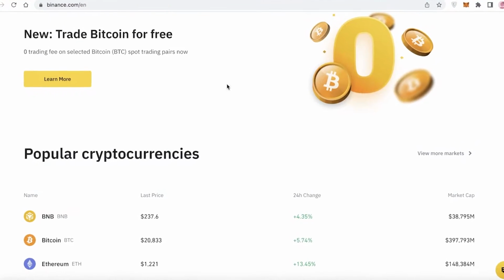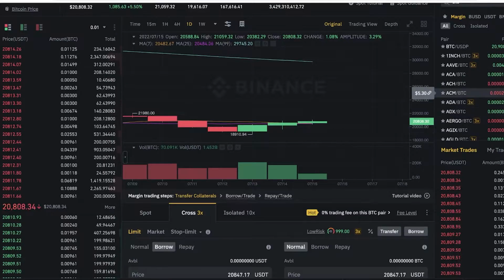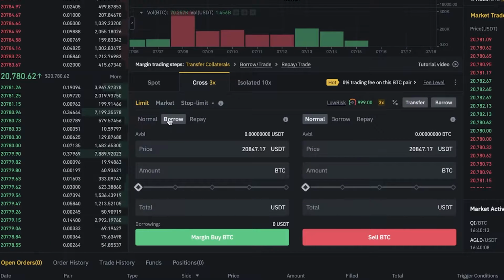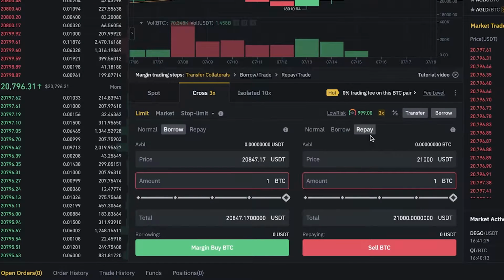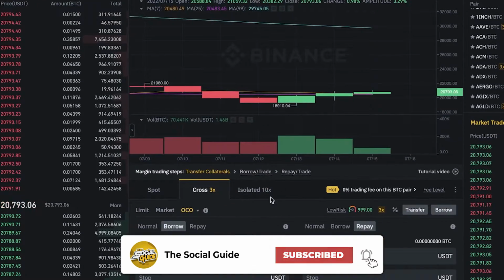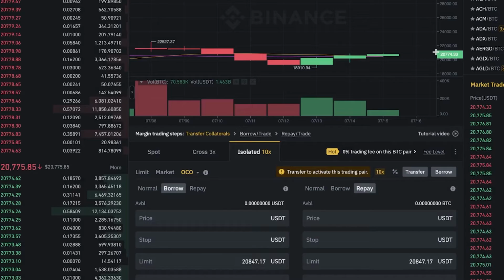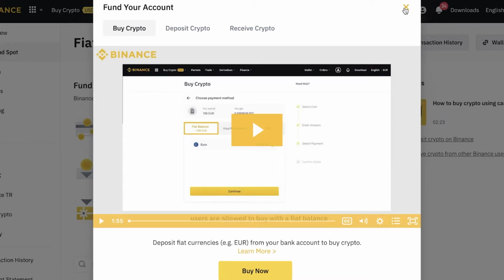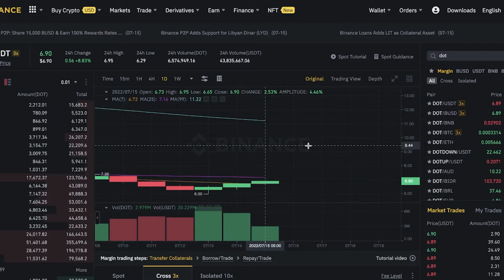How To Use Long On Margin Trading On Binance (EASY!)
In this video I show you How To Use Long On Margin Trading On Binance. This is super easy and learn to do it in just a few minutes by following this helpful tutorial.